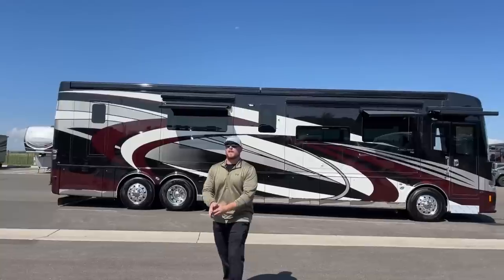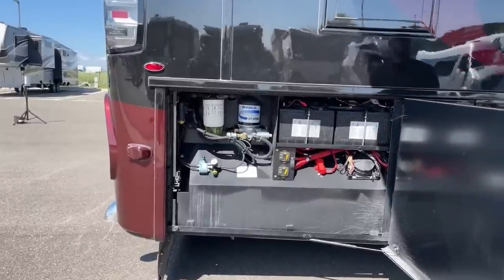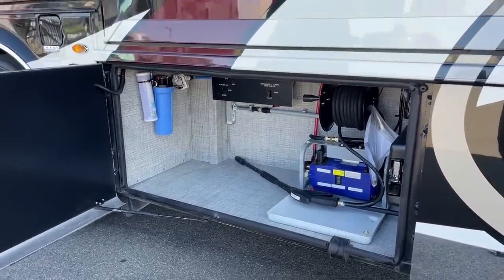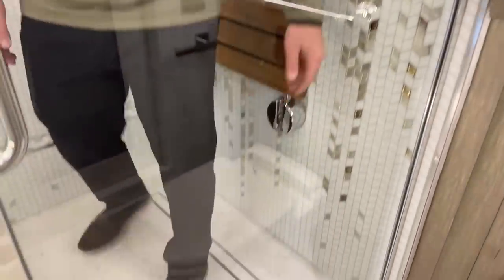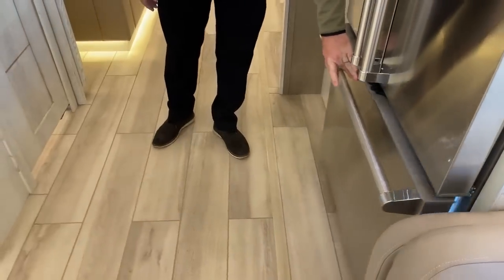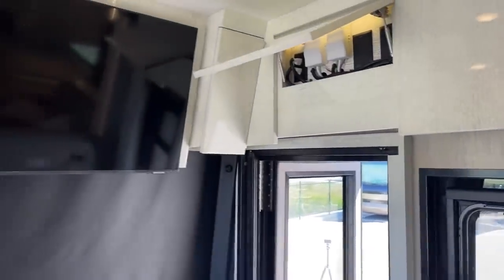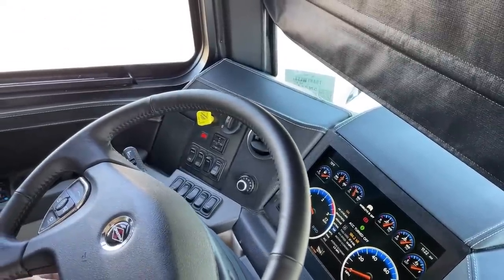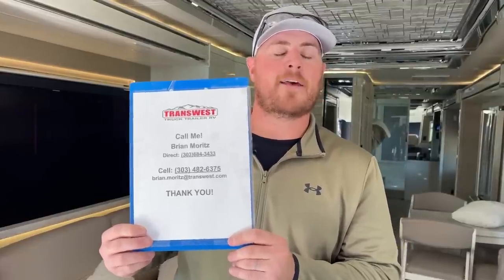2022 Newmar King Aire 4531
BrianMoritz is walking around a 2022 NewmarRV King Aire 4531 - 5N211493 Live At Transwest Truck Trailer RV Of Frederick